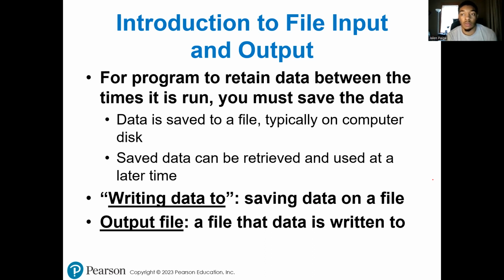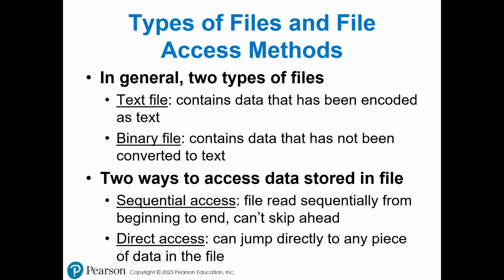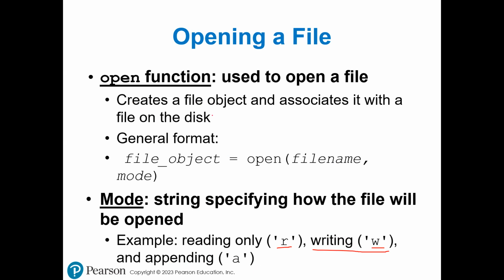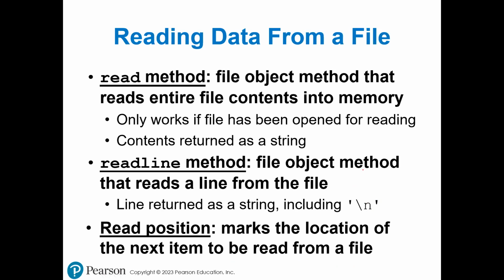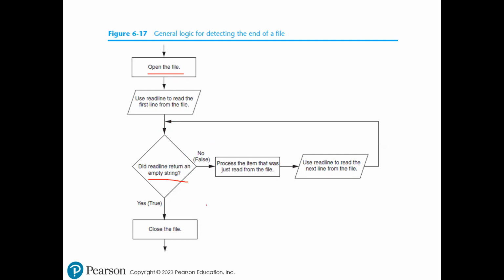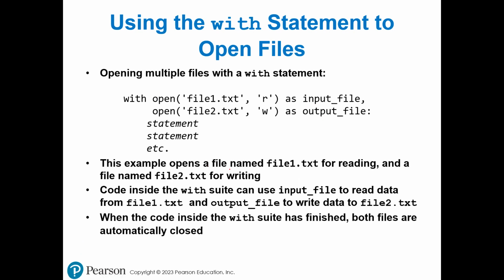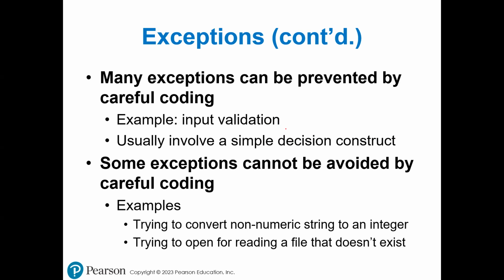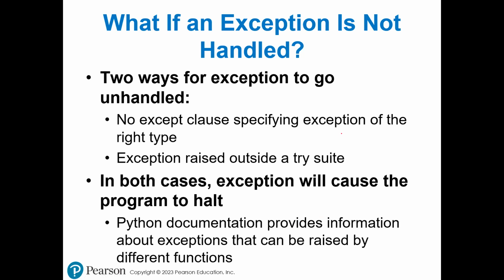FPP 101 Live Lecture 12/13/2023. Chapter 6. Files and Exceptions in Python.